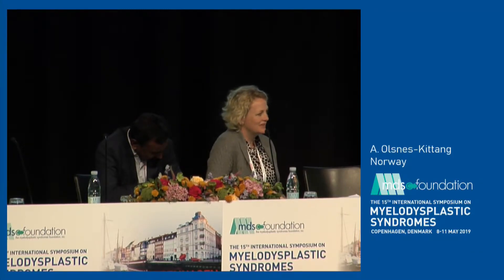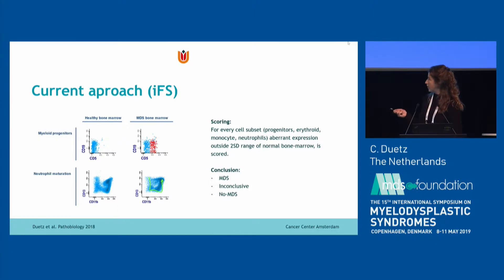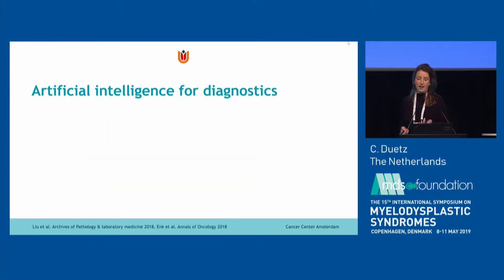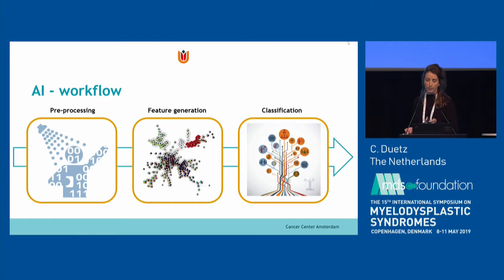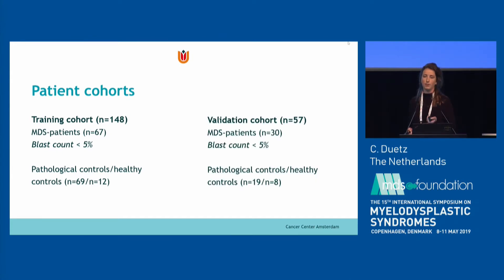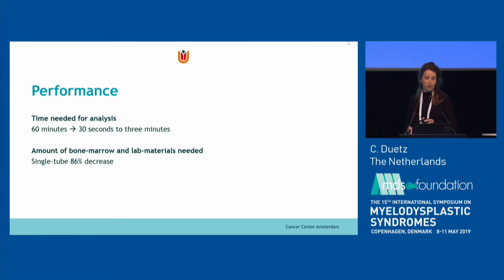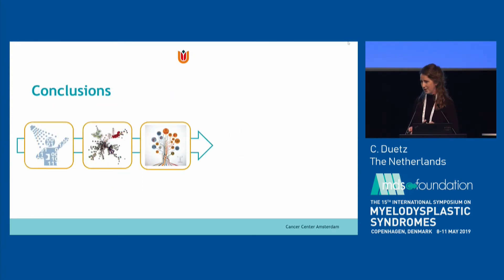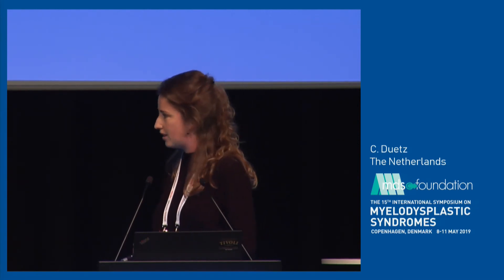Artificial Intelligence for Flow Cytometry Data Analysis... - C. Duetz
C. Duetz